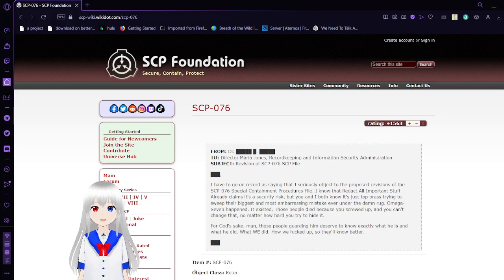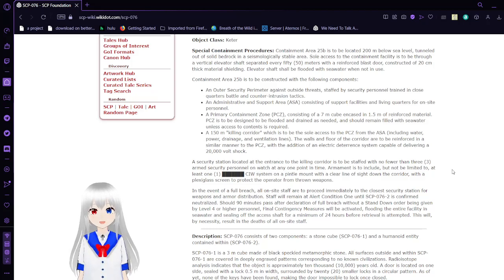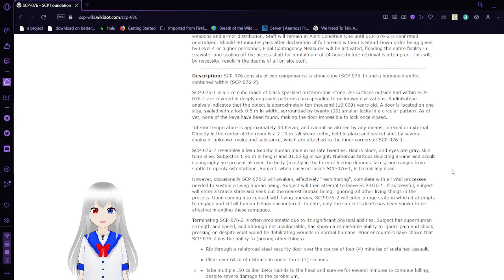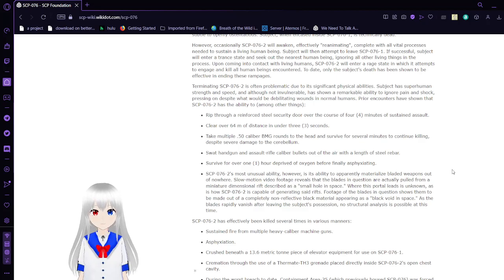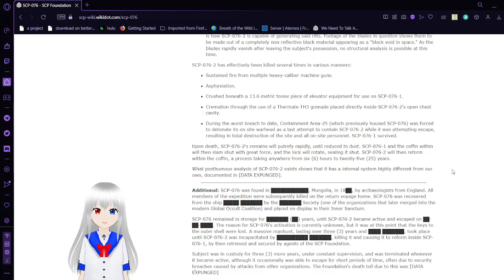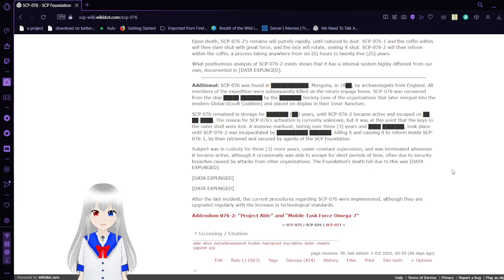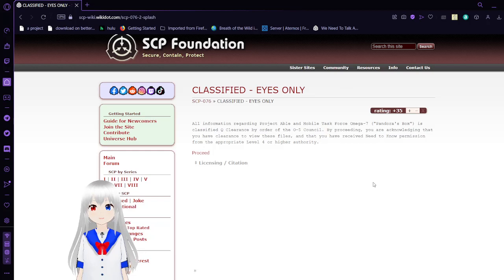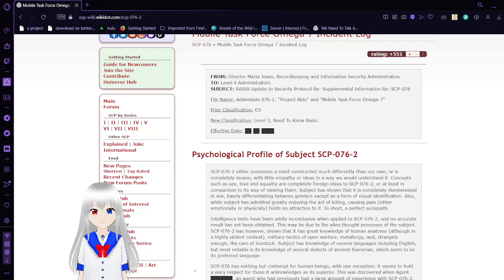Haku reads SCP 076, Able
much violence, such anomaly